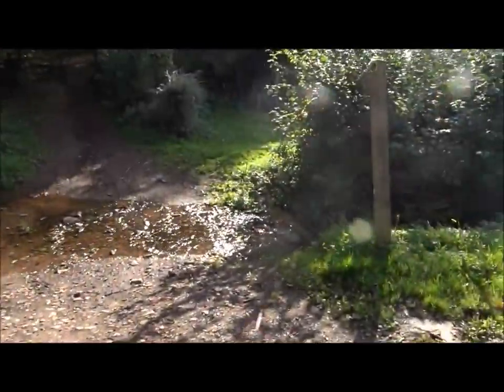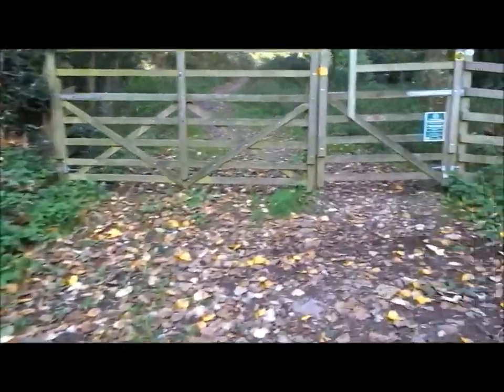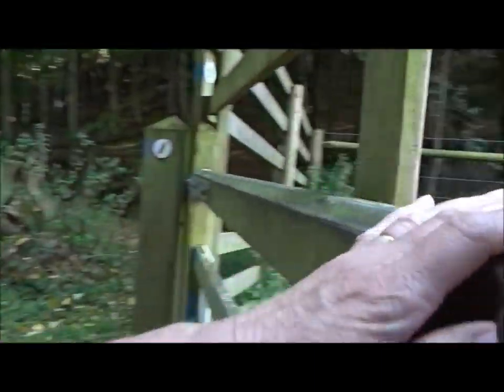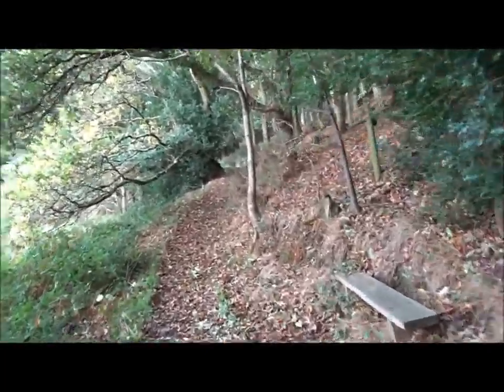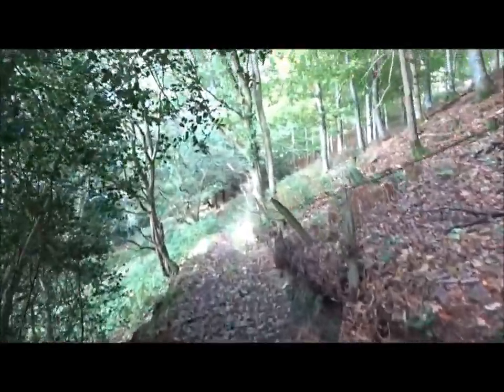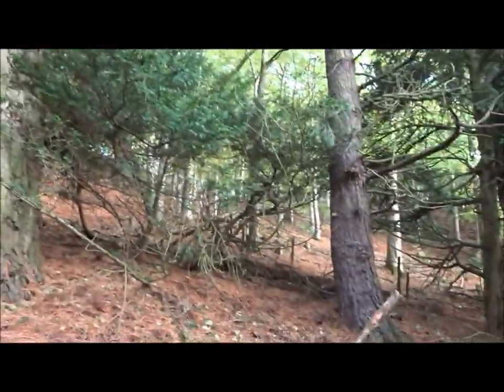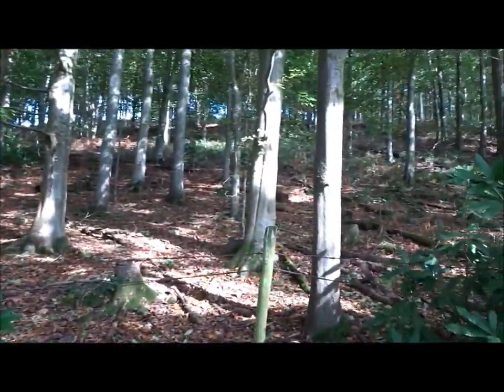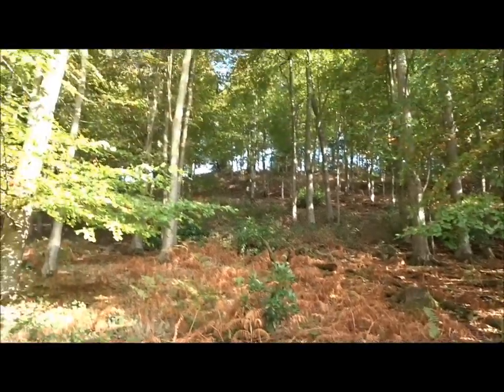Weacombe Combe Circular Walk From Holford, Part V, Entering Staple Plantatio' by Sheila, Oct 18th 20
Time to enter the Staple Plantation--I follow the Coleridge  Way for a very short distance after leaving the very small hamlet of Weacombe---After  a short while I divert upwards through the tall trees until I find a defined track which will take me through the plantation to the Car park at the foot of Beacon Hill.